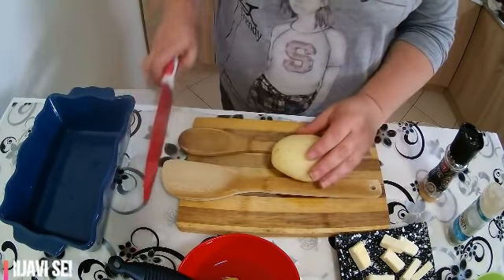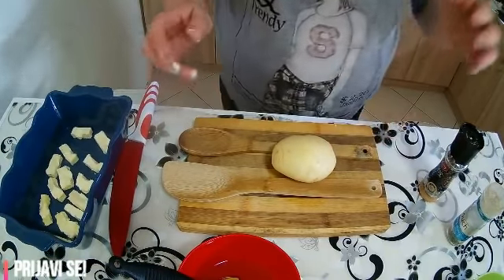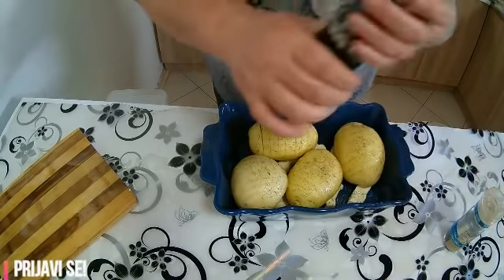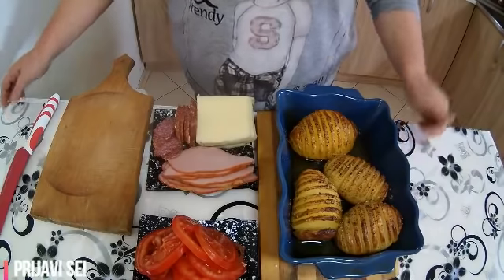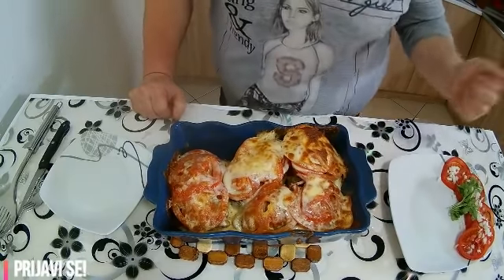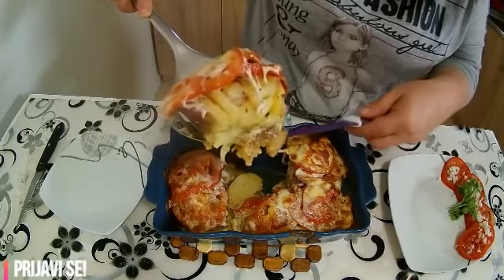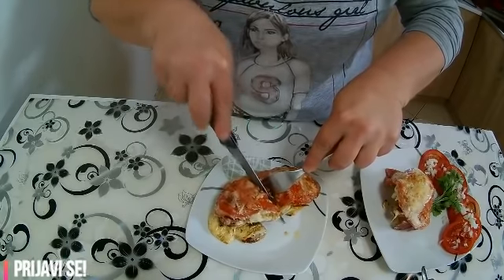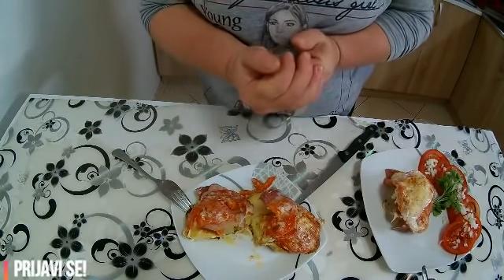Punjeni mladi krompir hrskav sočan/najukusniji na svetu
Recept
1kg.mladog krupnije krompira
50gr.maslaca
100gr.čajne ili kulena
100gr.pečenice
1¬2 paradajza
150gr.kačkavalja
So, mirodjia, biber, ulje